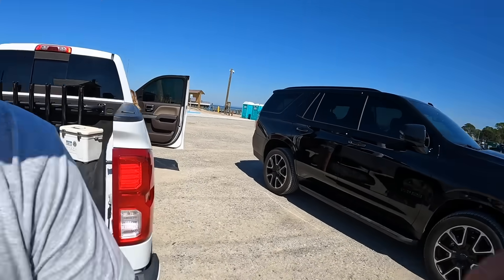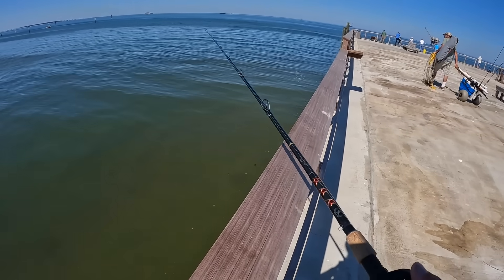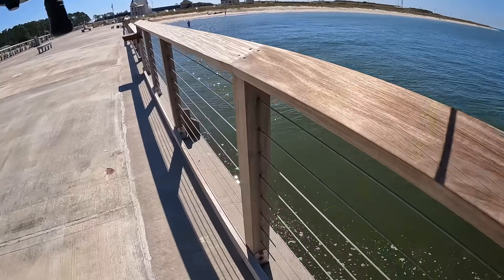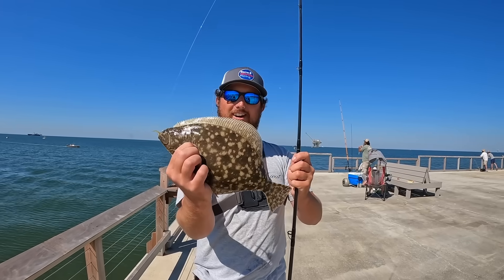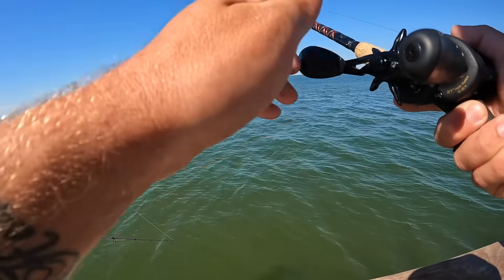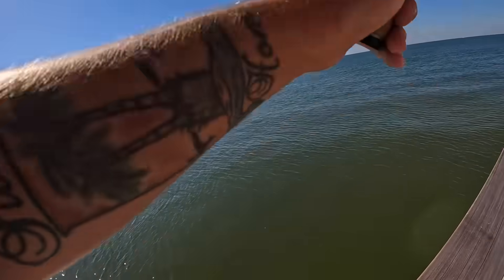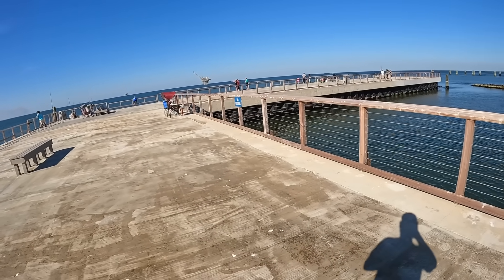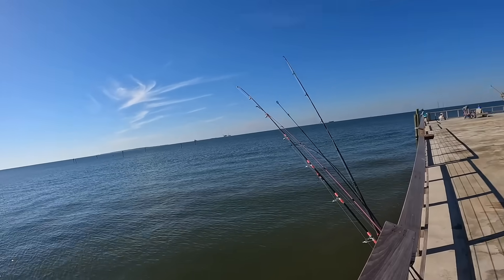Fishing this *NEW* Alabama SALTWATER PIER for my DINNER!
The Ft Morgan, Alabama Pier has been closed for a while. They did renovations, Hurricane Sally, Supply Chain, and Labor shortages slowed down the renovations for a while! The State of Alabama has done an excellent job trying to get it open for everyone. Today was the GRAND OPENING of the "NEW" Ft. Morgan, AL. Pier.  Fishing was great, ya'll join me as we fish and explore this great, beautiful structure here in Mobile Bay.

(These links help the Channel when you purchase items though these links. Thank you for the support.)

FISHING GEAR:

LURE: Vudu Shrimp 3.25"
LEADER: 20lb Fluorocarbon
LINE: 30lb Braid
ROD: Star Seagis 7' MF
REEL: Penn Squall 200LPLH